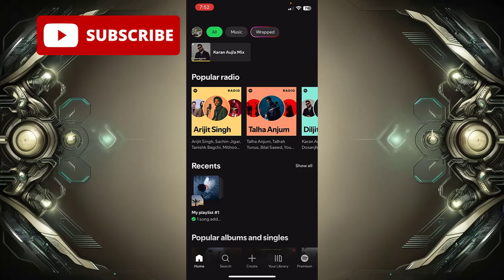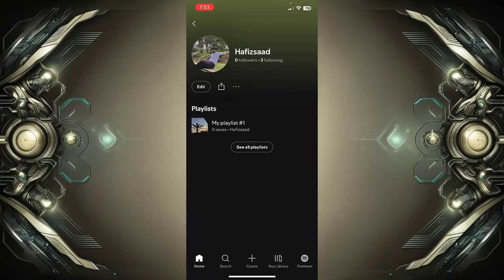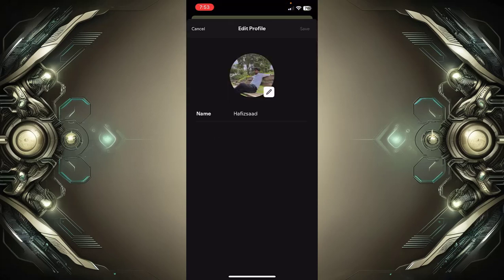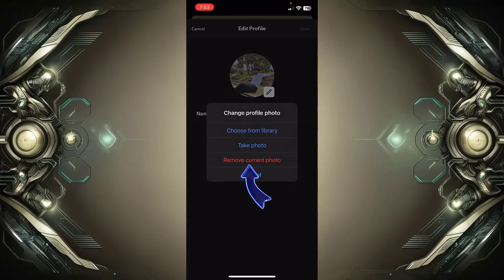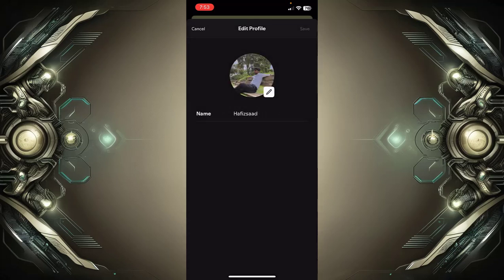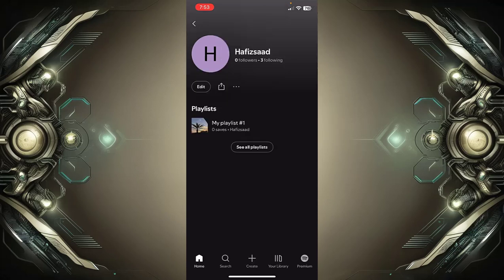How To Remove Profile Picture On Spotify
In today's video we will learn How To Remove Profile Picture On Spotify. Are you facing issues with your favorite apps or software? You’re in the right place! On this channel, I provide clear, step-by-step solutions to help you solve technical problems, troubleshoot errors, and optimize your apps and software. Whether it's installation issues, compatibility problems, or performance tweaks, I break down complex tech concepts into easy-to-follow guides.